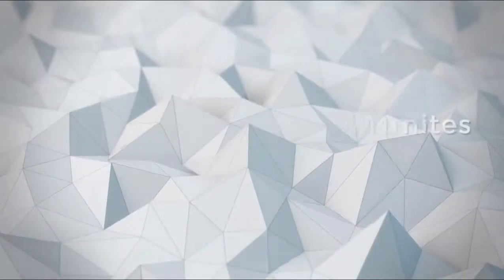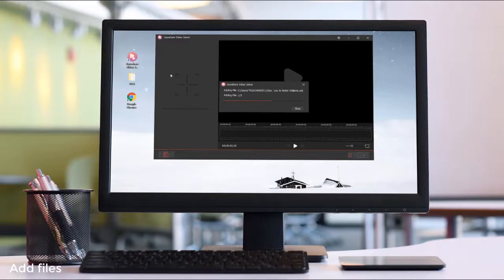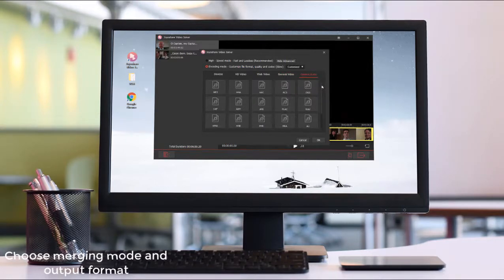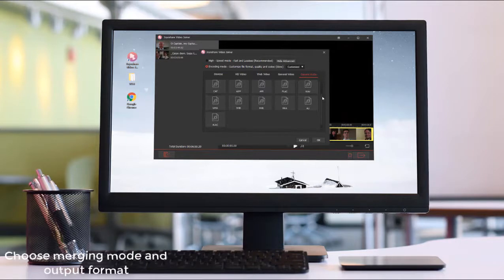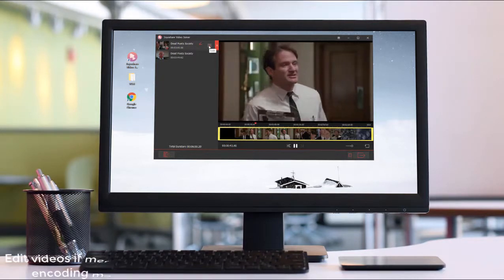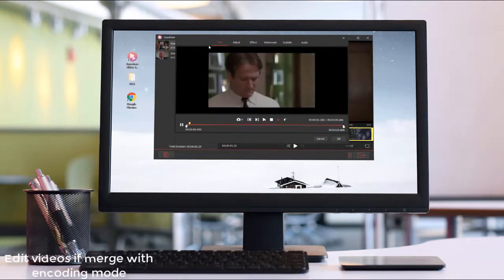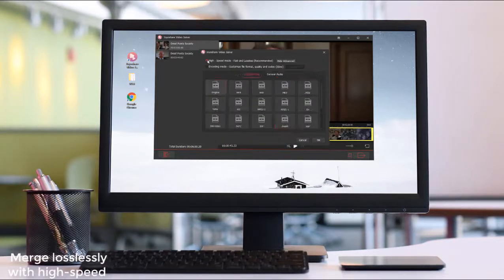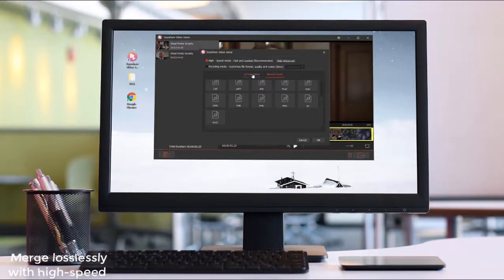Simply Merge VOB Files with Zero Quality Loss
Rip several VOB files from DVD and want to combine then into a whole without quality loss? Fine, this video tutorial is nicely made to show you how to merge VOB files losslessly with a VOB joiner - Joyoshare Video Joiner.